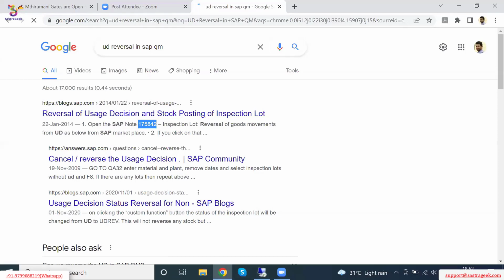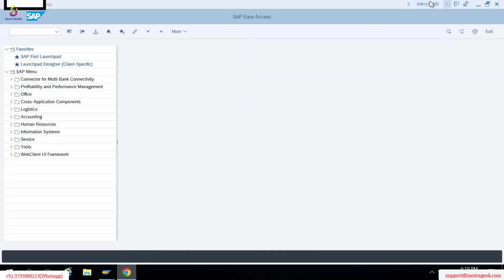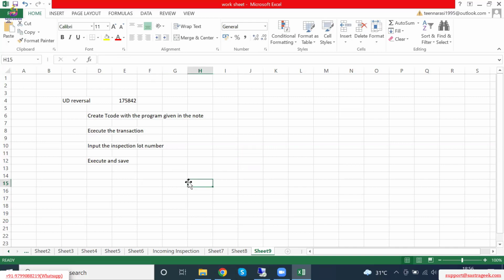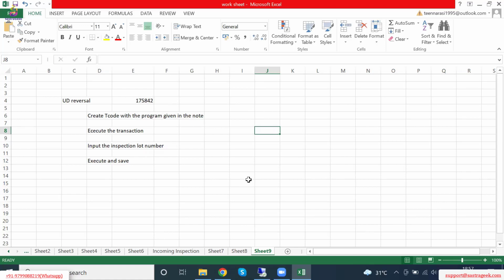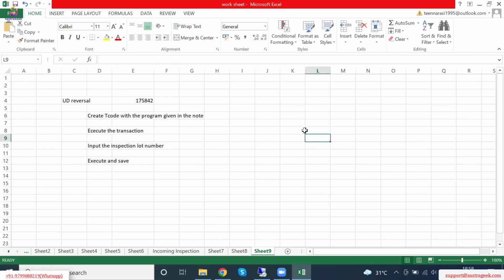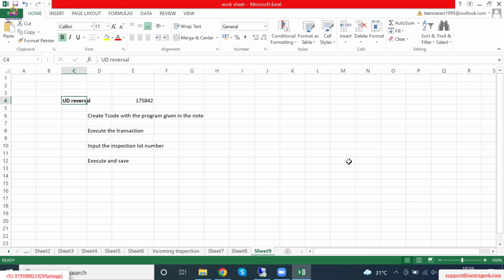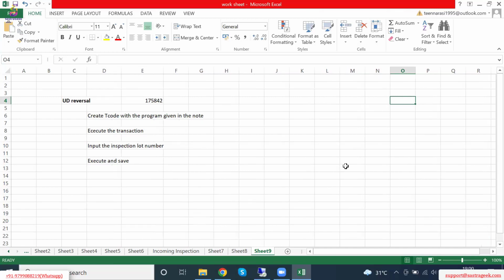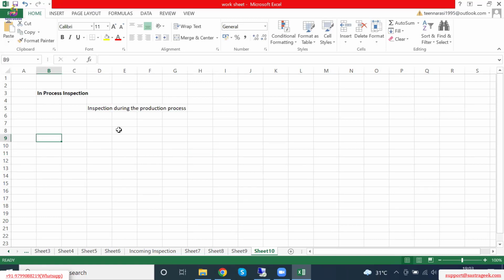QM In process inspection || SAP QM